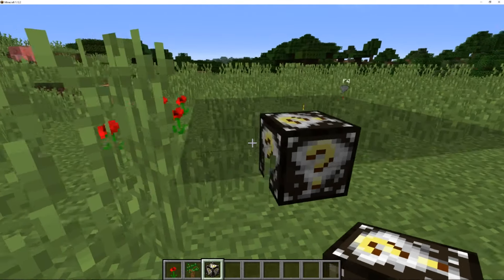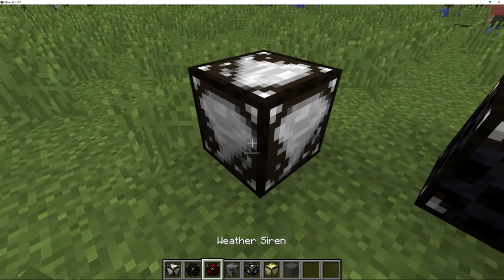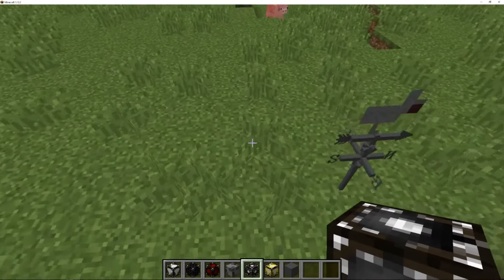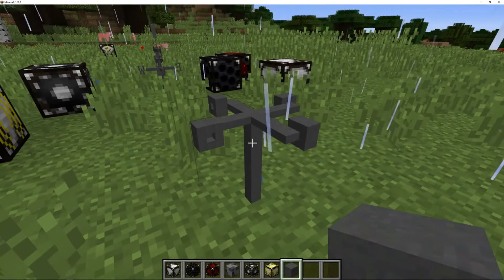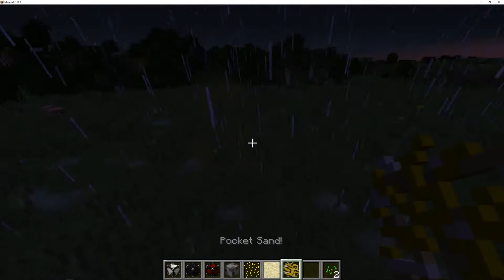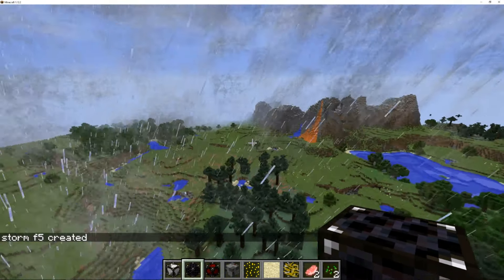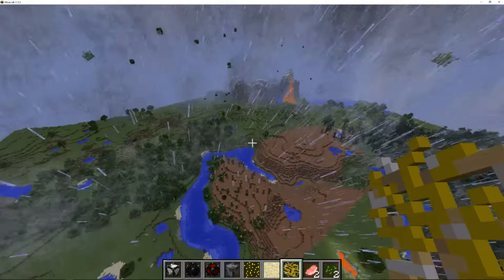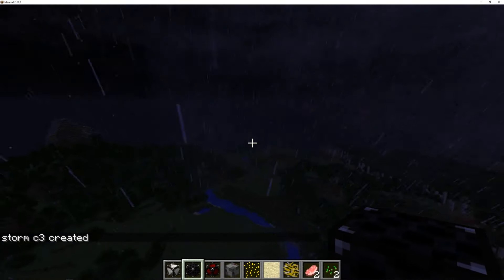Minecraft Localized Weather Mod